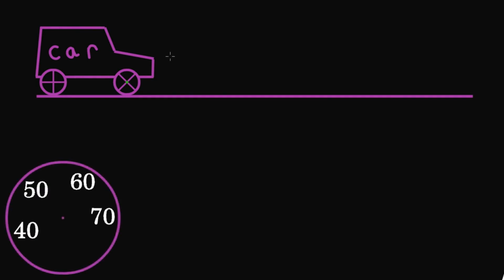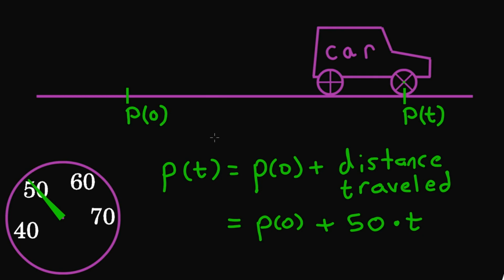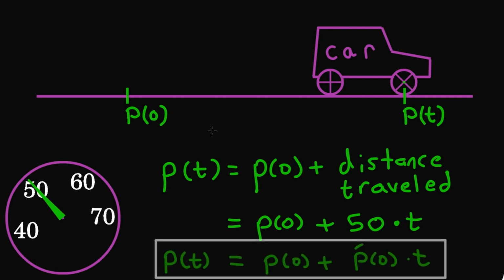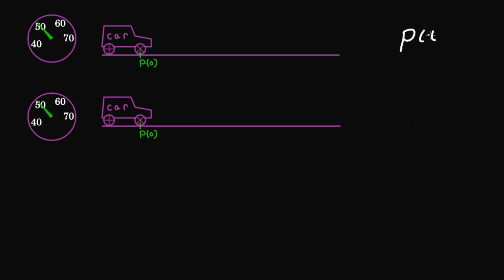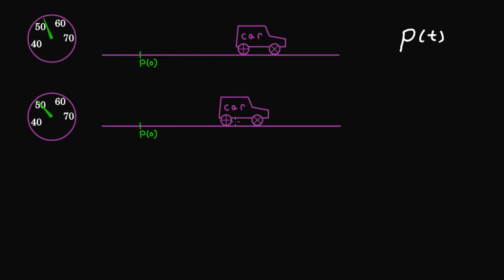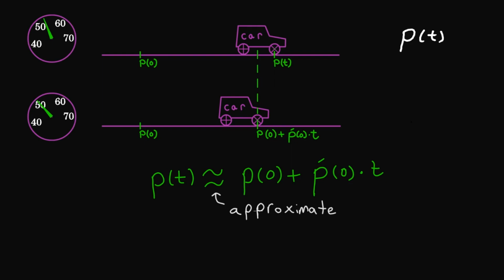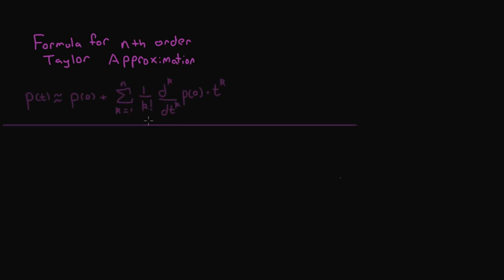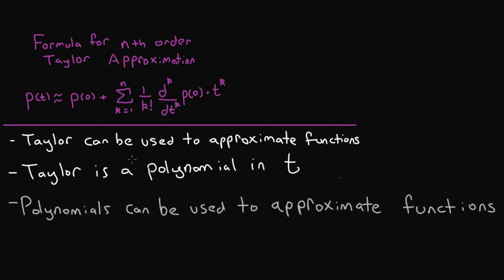Differential Equations 2 - Taylor Series Refresher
A brief refresher on Taylor Series, focusing specifically on its role in approximation.